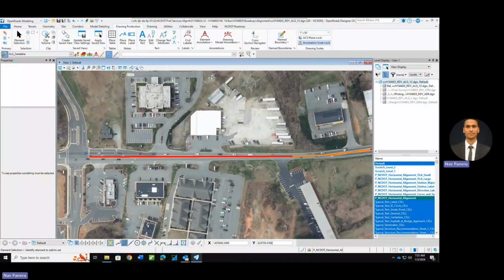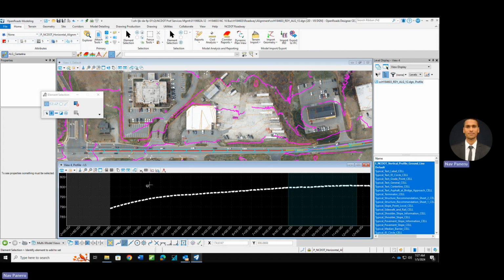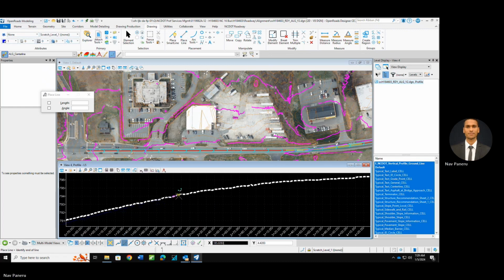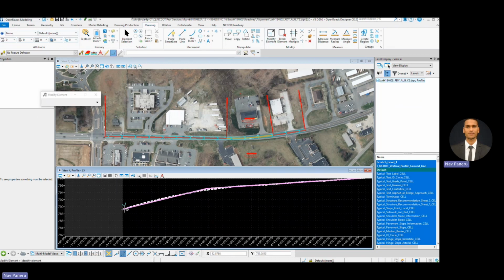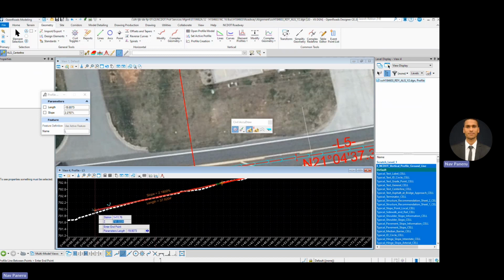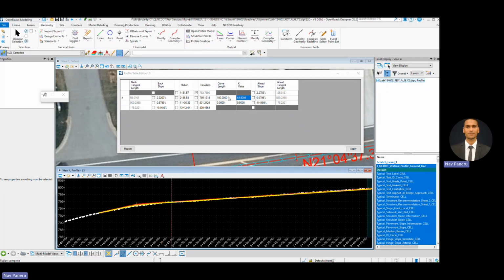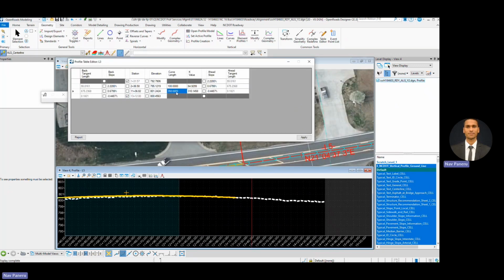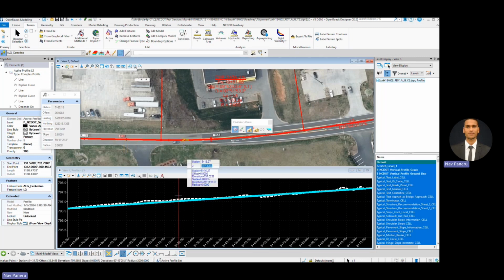How to draw profile in OpenRoads Designer | NCDOT